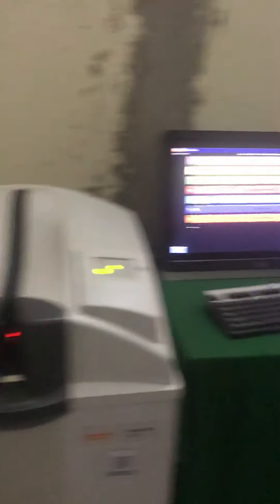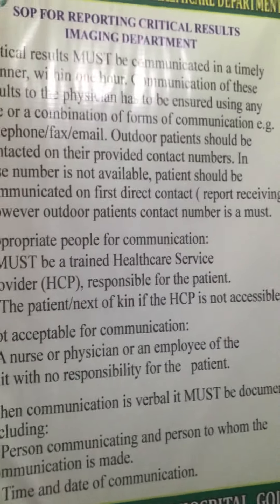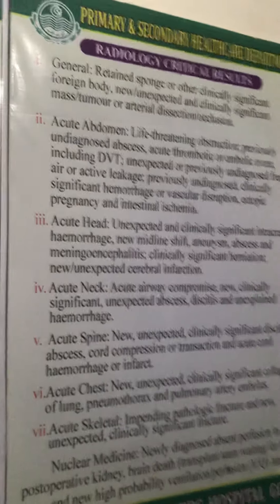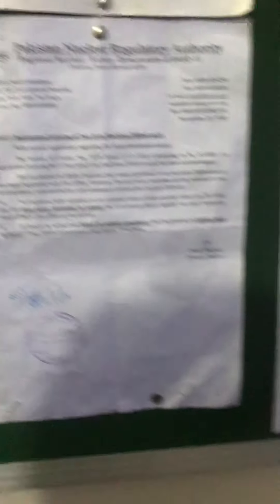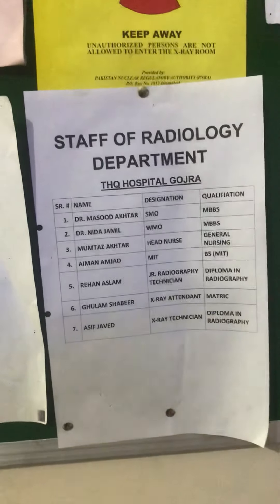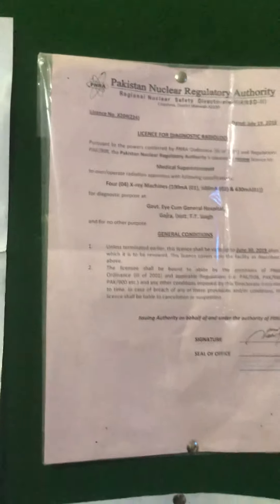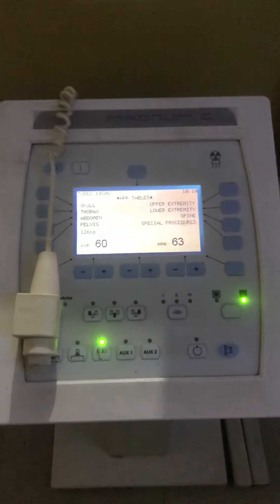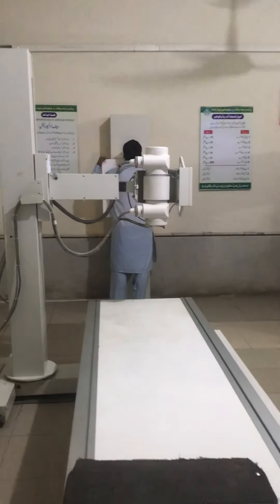THQ Gojra, District Toba Tek Singh ISO 9001 annual audit 07